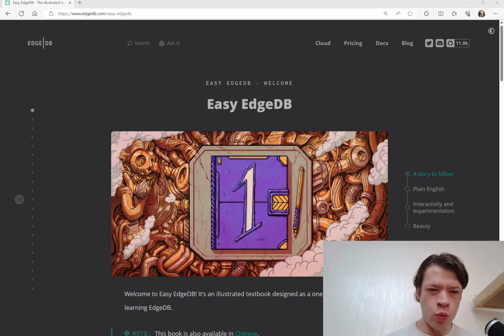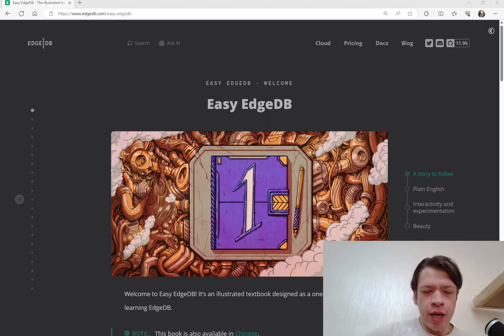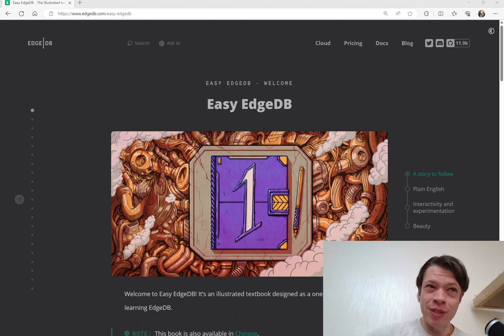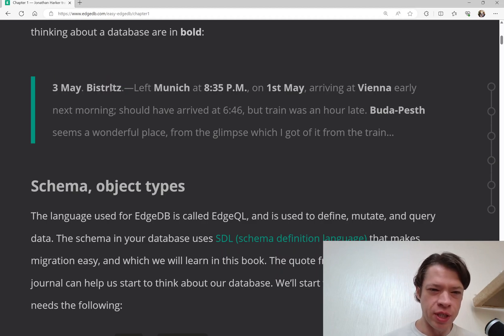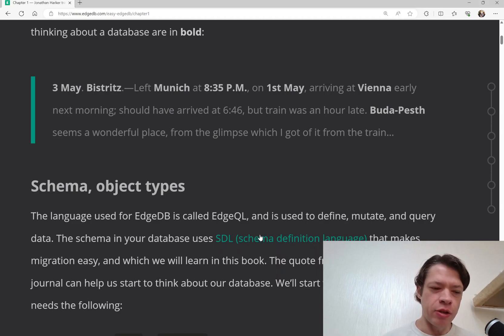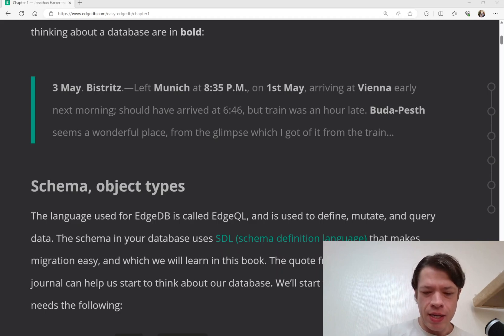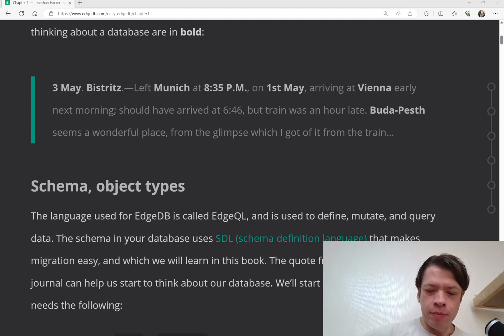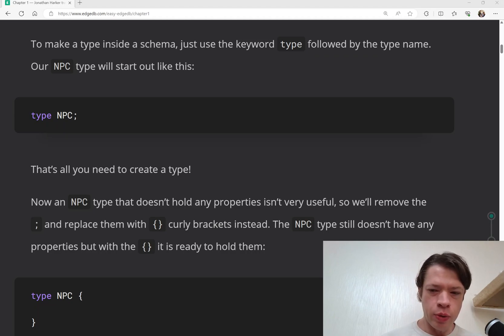Easy EdgeDB Intro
Welcome to Easy EdgeDB! It’s an illustrated textbook designed as a one-stop shop for learning EdgeDB.